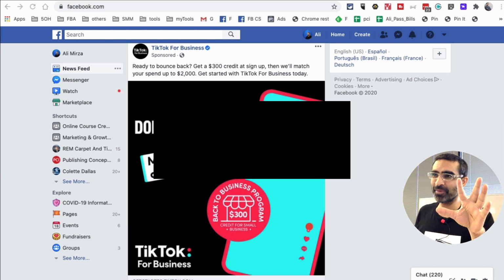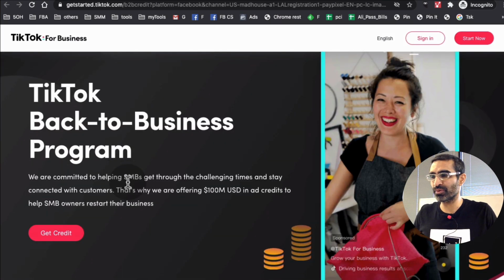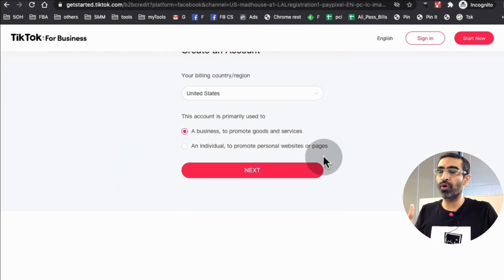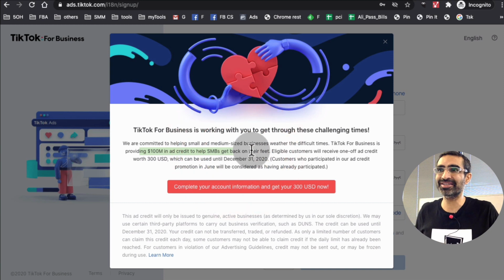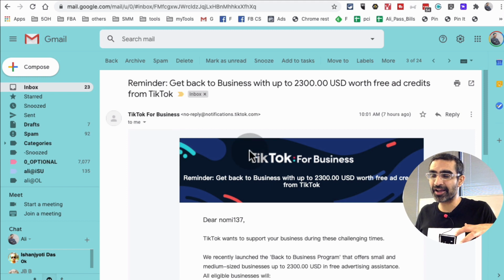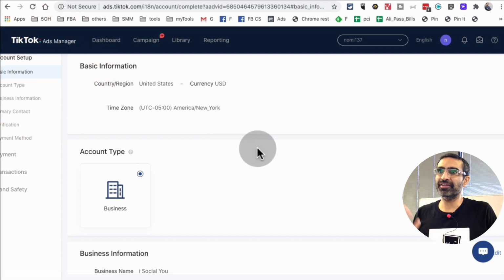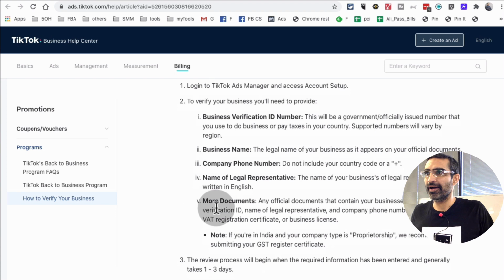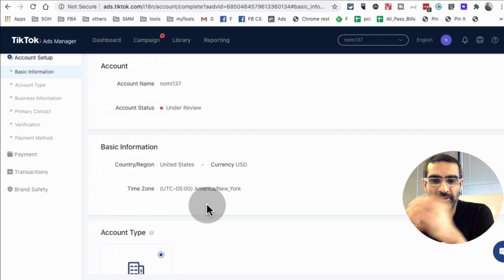FREE $2300 From TikTok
Yes you can get up to $2300 free from TikTok as TikTok Ads credit. I'll show you how to apply for it in this video today.

According to Tiktok, Eligible SMB customers can claim a one-time ad credit worth $300 USD to be used by December 31, 2020. Any additional spending will be matched 1-to-1 with ad credit, up to $2,000 USD per business.